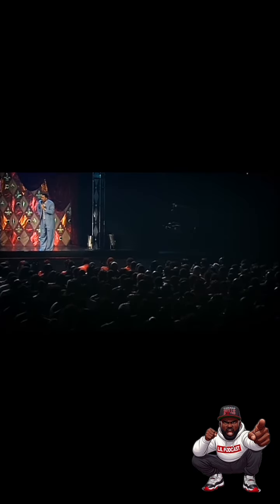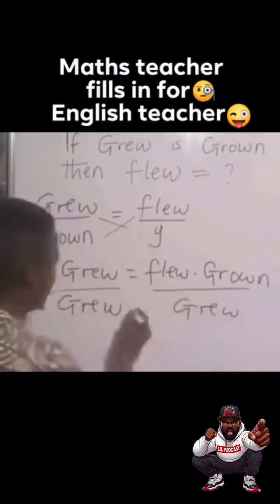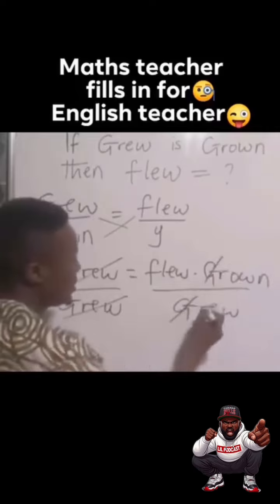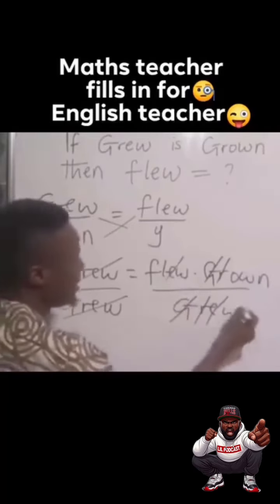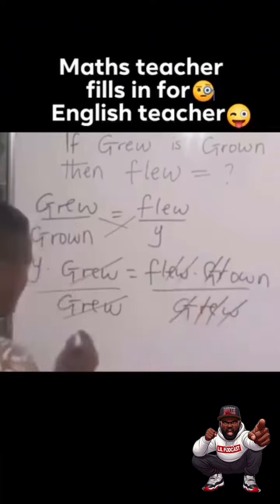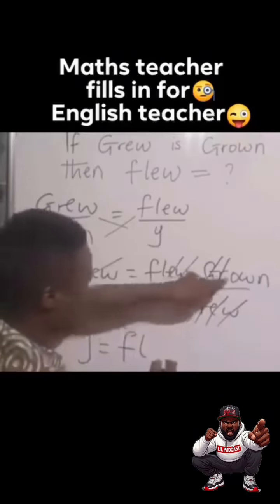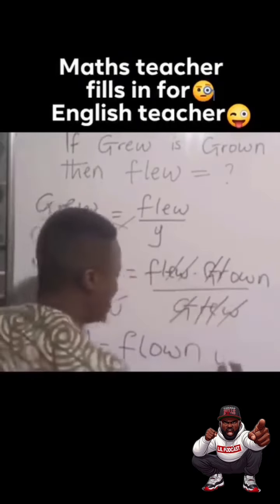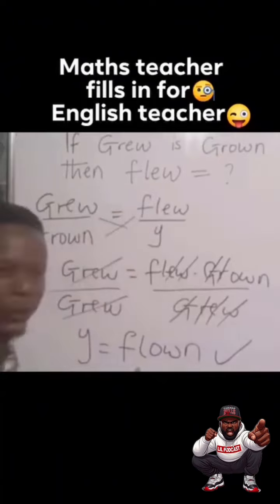WHEN YOU REGISTER LATE AND GET THE WORST PROFESSOR